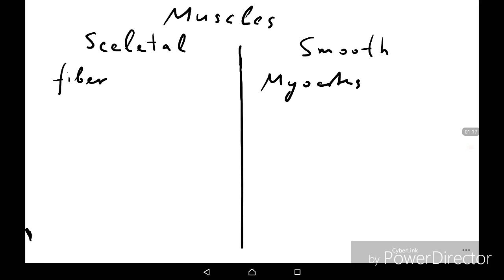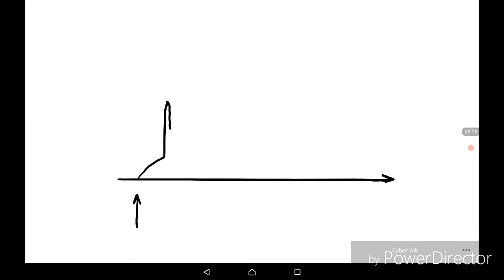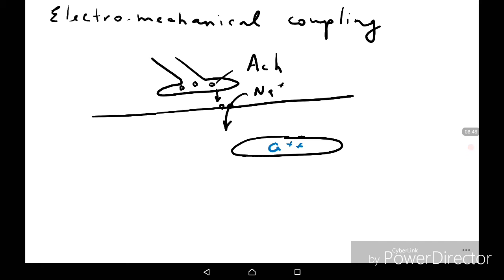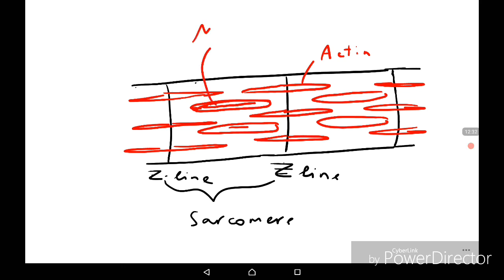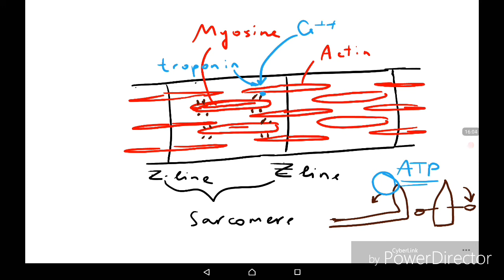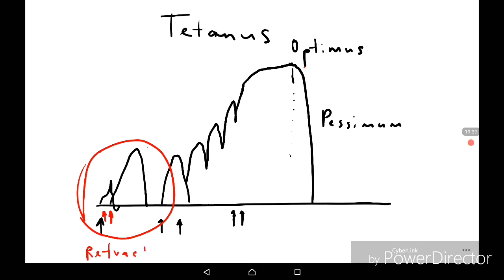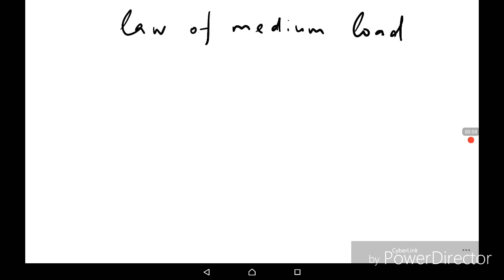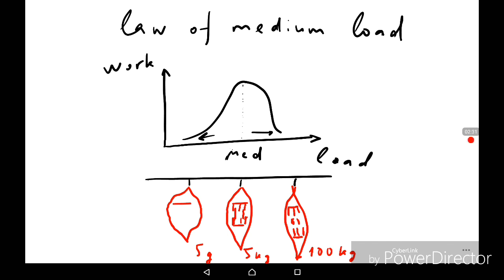Physiology of muscles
Types of muscles, single muscle contraction, electromechanical coupling, tetanus, law of medium loads